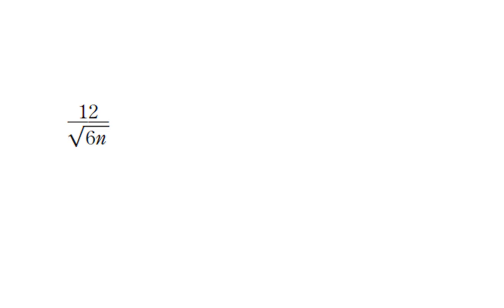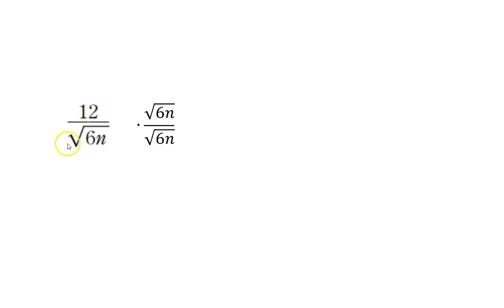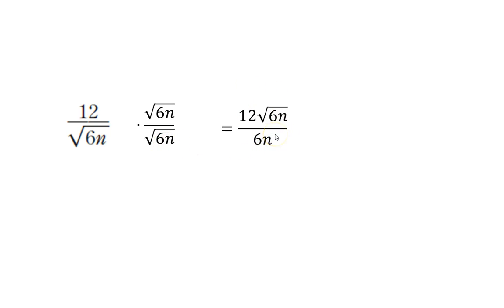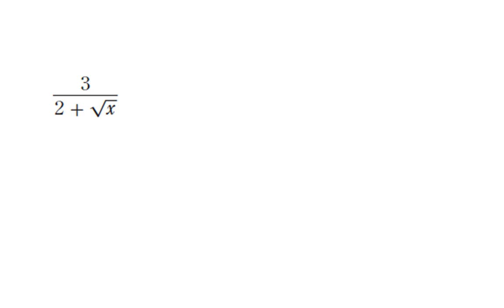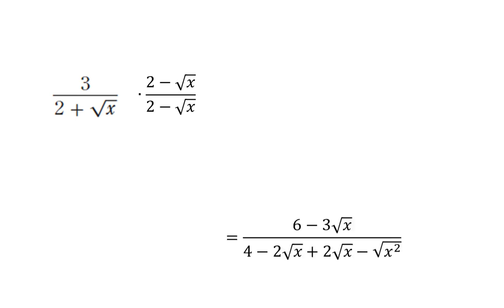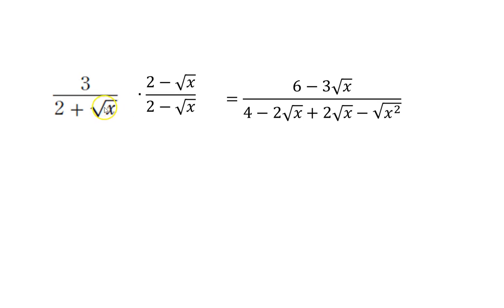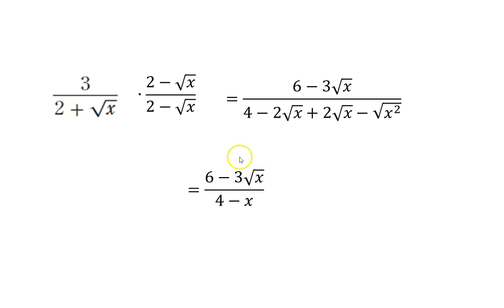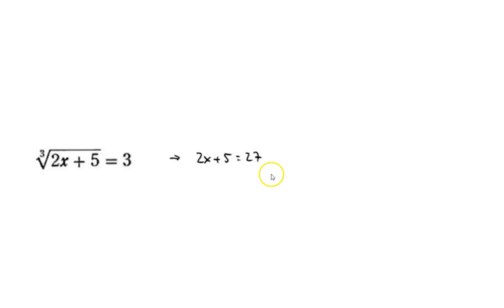Chapter 8 Test #4 6